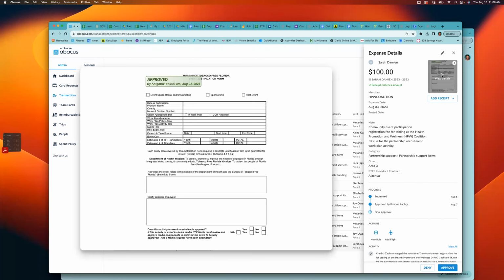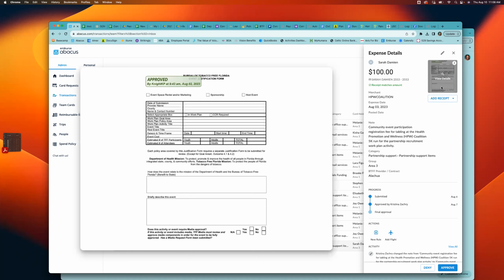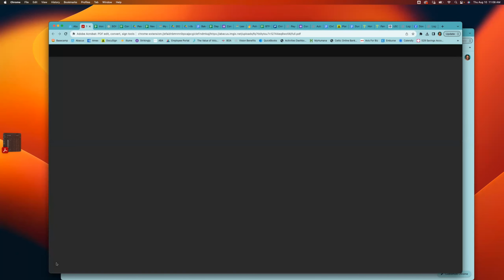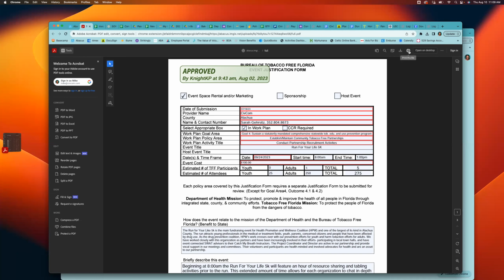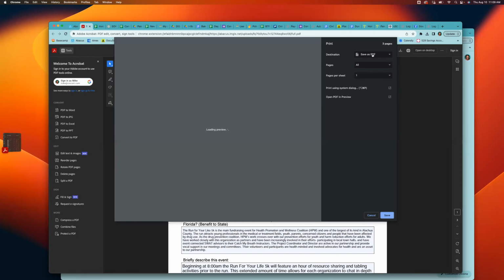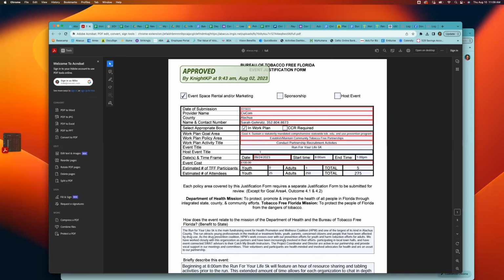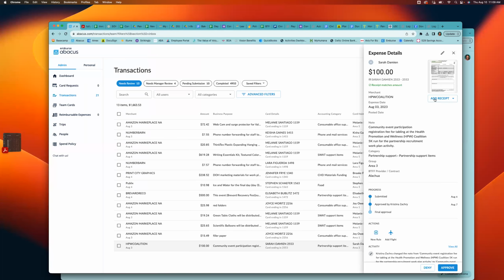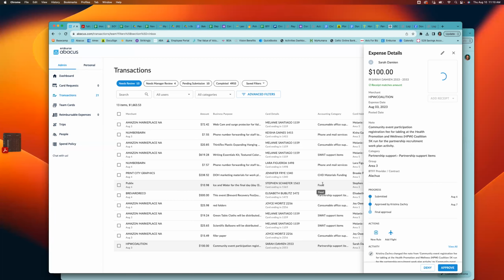Fixing blank PDF in Abacus